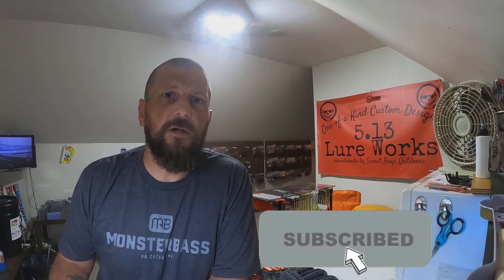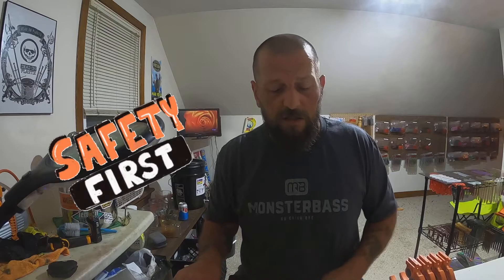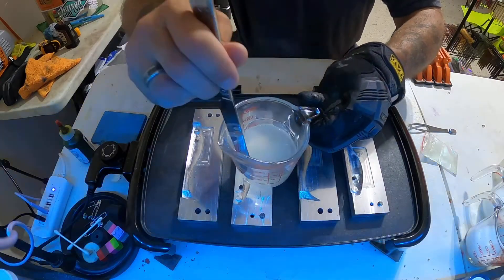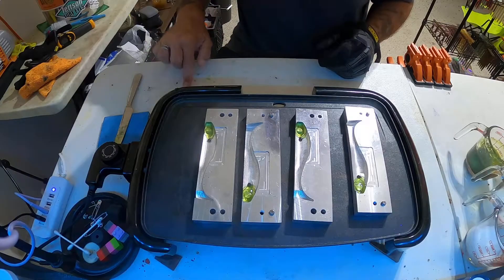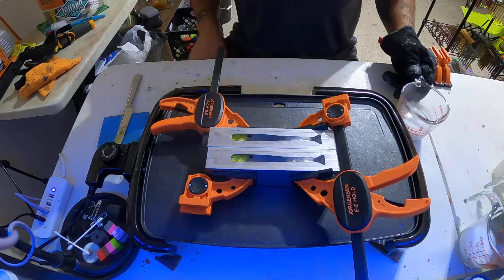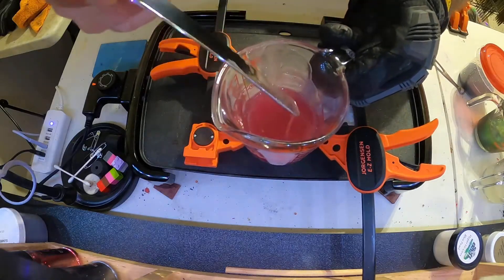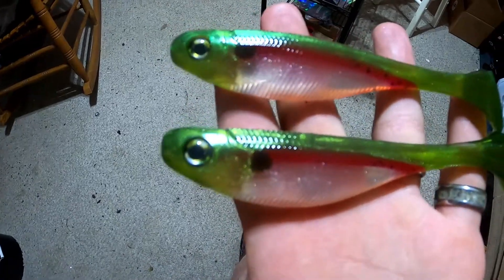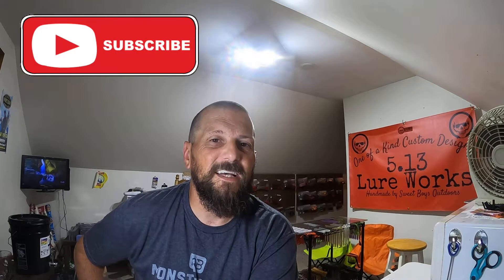Handpouring Some Swimbaits